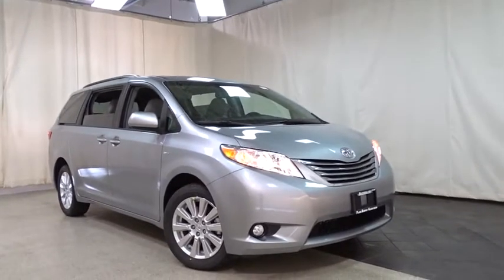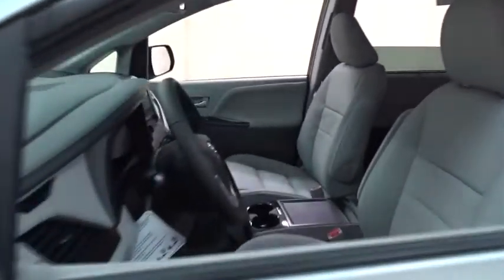2017 Toyota Sienna Des Plaines, Elmhurst, Schaumburg, Chicago, Naperville, IL T49596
2017 Toyota Sienna
2017 Toyota Sienna XLE Premium - Stock#: T49596 - VIN#: 5TDDZ3DC2HS172858

Bredemann Toyota
1301 W Dempster St

XLE PREMIUM PACKAGE  -inc: Driver Easy Speak,ALL WEATHER FLOOR LINERS & DOOR SILL PROTECTORS,All Wheel Drive,Power Steering,ABS,4-Wheel Disc Brakes,Brake Assist,Aluminum Wheels,Tires - Front Performance,Tires - Rear Performance,Sun/Moonroof,Generic Sun/Moonroof,Heated Mirrors,Power Mirror(s),Rear Defrost,Intermittent Wipers,Variable Speed Intermittent Wipers,Privacy Glass,Rear Spoiler,Third Passenger Door,Fourth Passenger Door,Power Third Passenger Door,Power Fourth Passenger Door,Remote Trunk Release,Power Liftgate,Power Door Locks,Daytime Running Lights,Automatic Headlights,Fog Lamps,AM/FM Stereo,CD Player,Navigation System,Satellite Radio,MP3 Player,Bluetooth Connection,Back-Up Camera,Auxiliary Audio Input,HD Radio,Steering Wheel Audio Controls,Hard Disk Drive Media Storage,Entertainment System,Power Driver Seat,Power Passenger Seat,Bucket Seats,Heated Front Seat(s),Driver Adjustable Lumbar,Rear Bucket Seats,Adjustable Steering Wheel,Trip Computer,Power Windows,3rd Row Seat,Leather Steering Wheel,Keyless Entry,Universal Garage Door Opener,Cruise Control,Climate Control,Multi-Zone A/C,Rear A/C,Woodgrain Interior Trim,Leather Seats,Driver Vanity Mirror,Passenger Vanity Mirror,Driver Illuminated Vanity Mirror,Passenger Illuminated Visor Mirror,Auto-Dimming Rearview Mirror,Keyless Start,Rear Parking Aid,Blind Spot Monitor,Engine Immobilizer,Security System,Traction Control,Stability Control,Front Side Air Bag,Cross-Traffic Alert,Tire Pressure Monitor,Driver Air Bag,Passenger Air Bag,Front Head Air Bag,Rear Head Air Bag,Passenger Air Bag Sensor,Knee Air Bag,Child Safety Locks